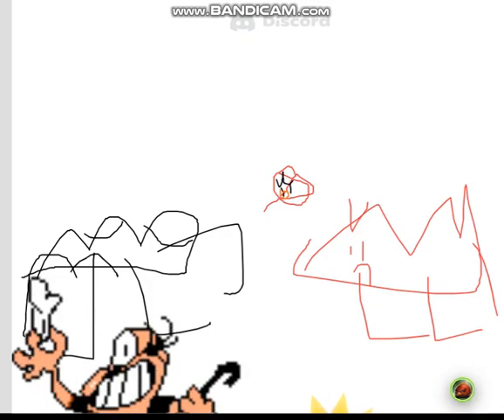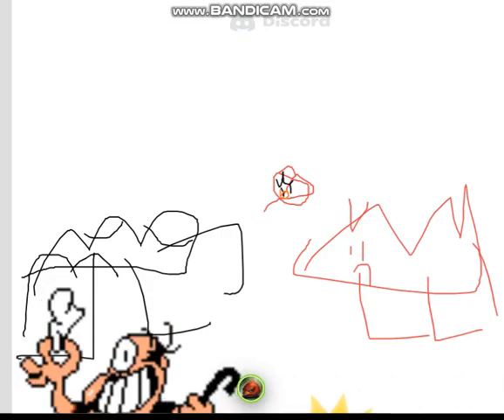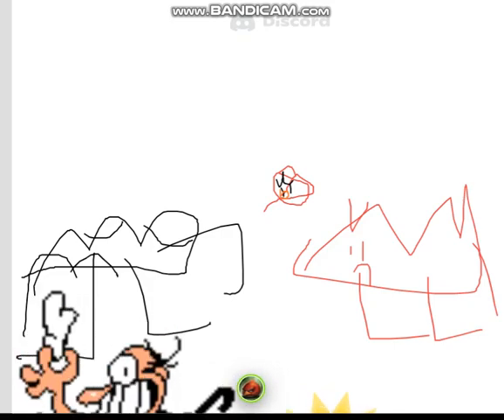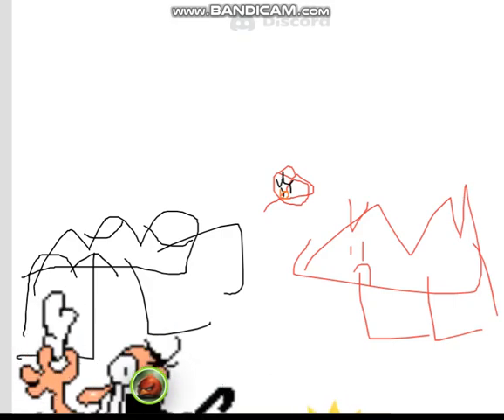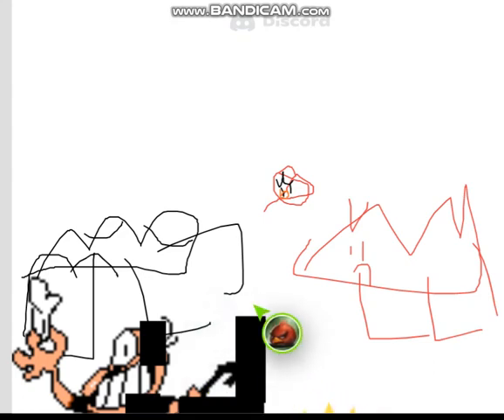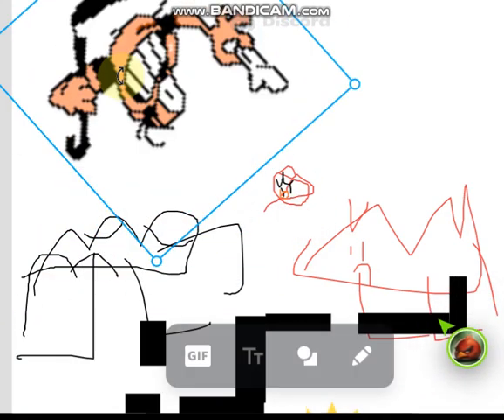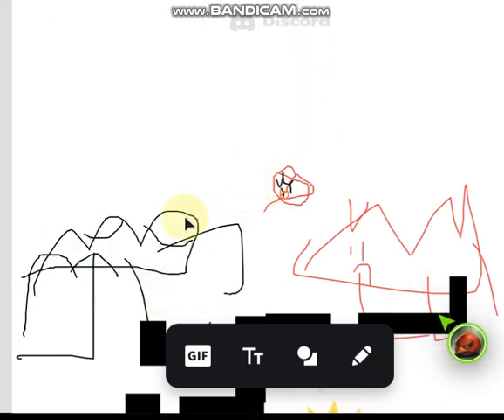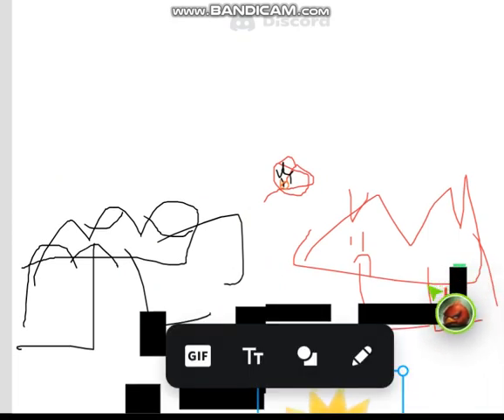fggngf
By n Created By EMH Stop Videos Errors Down Suck
VideoEditBot,EditVideoBot,And Jortney Computer